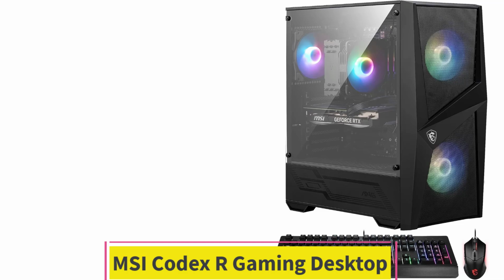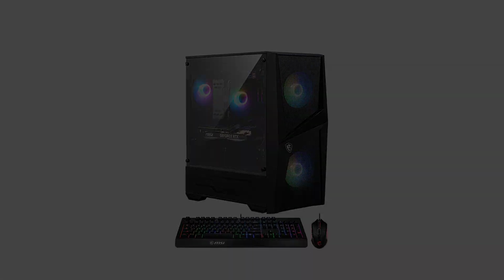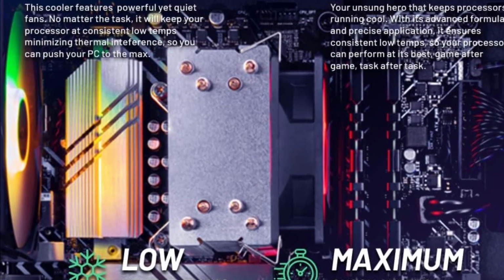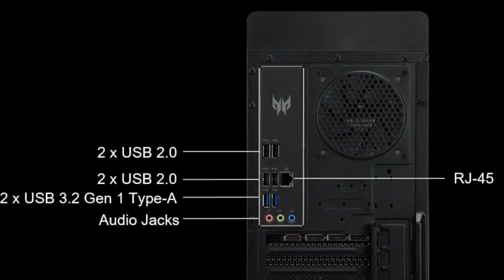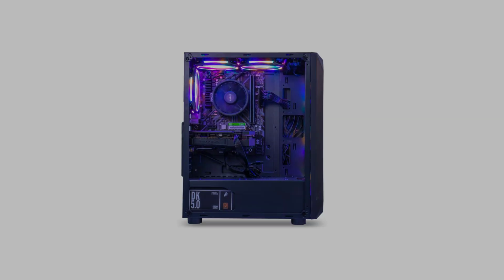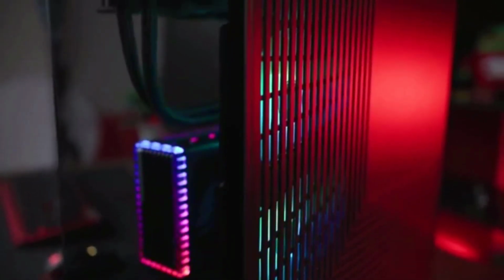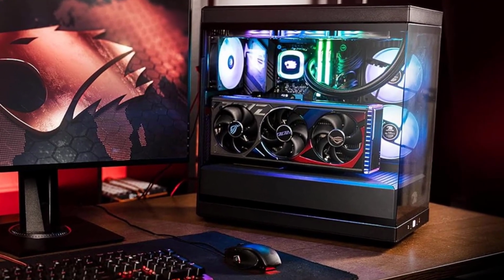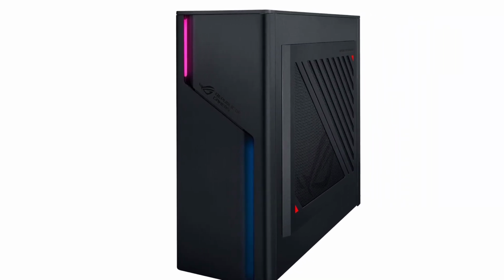Best Budget Gaming PCs in 2024 | Top 6 Best Budget Gaming PCs [buying Guide]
In this video, we listed the Best Budget Gaming PCs?